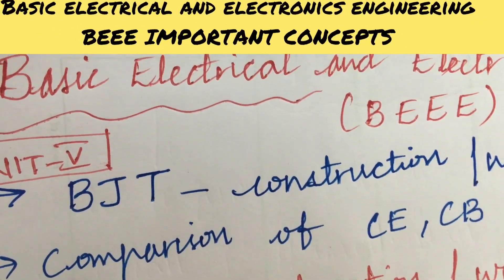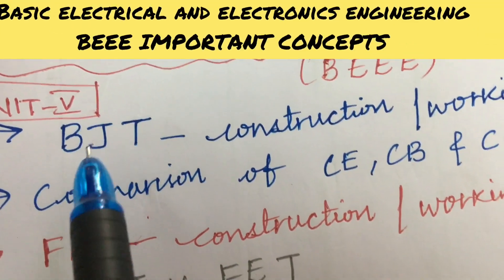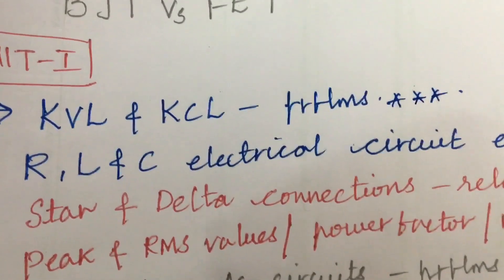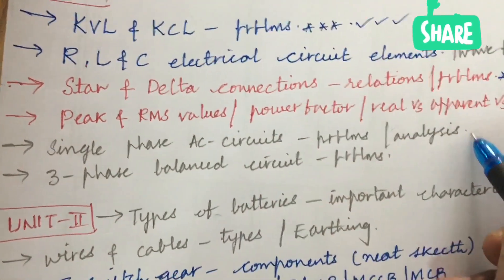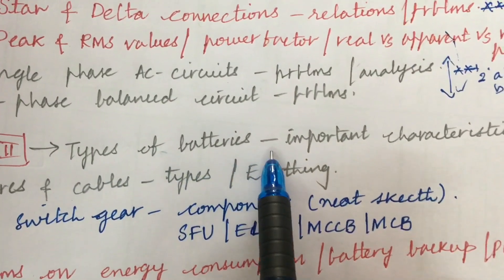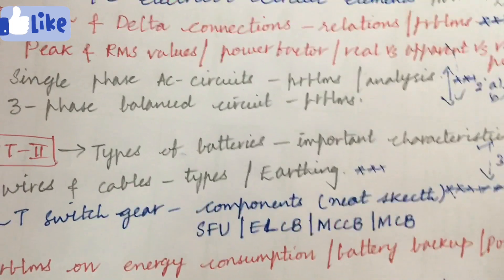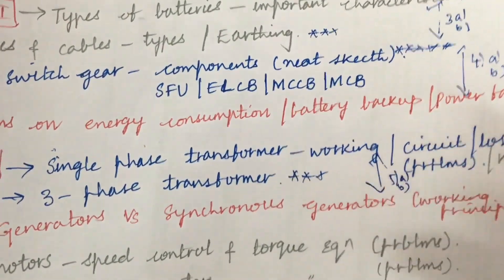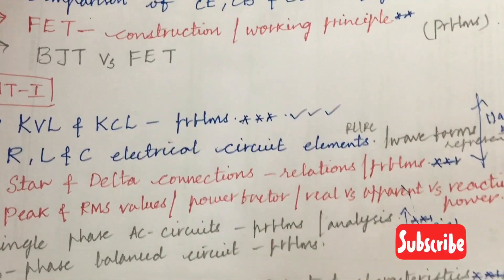BASIC ELECTRICAL AND ELECTRONICS ENGINEERING (BEEE)-IMPORTANT CONCEPTS AND QUESTIONS JNTUH R18/R16